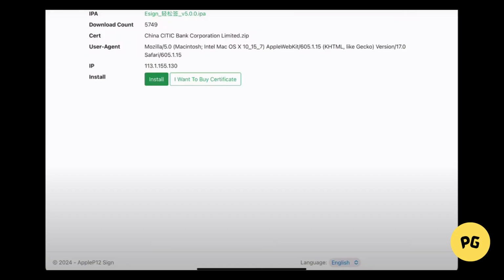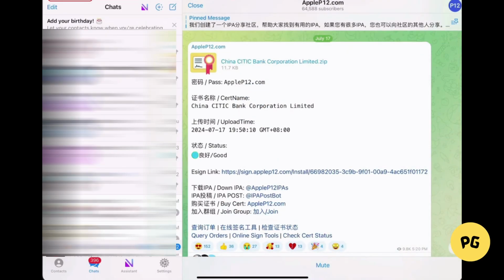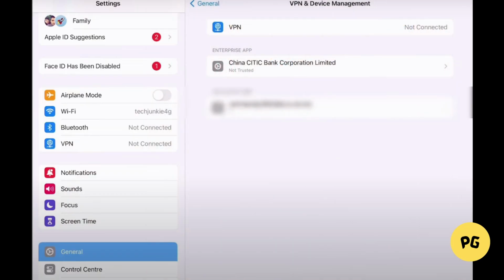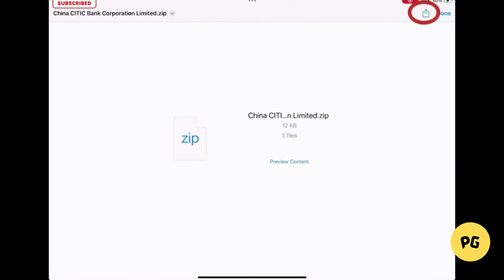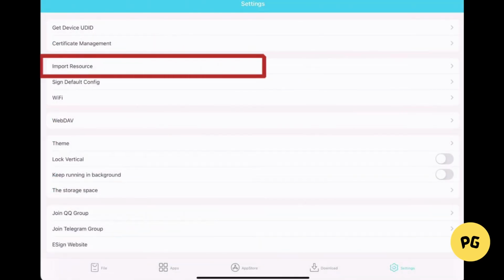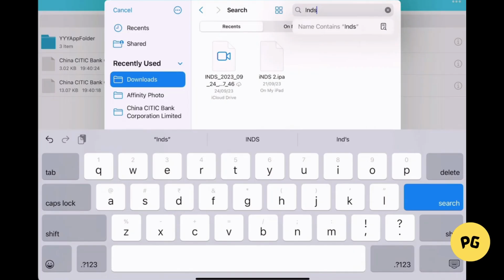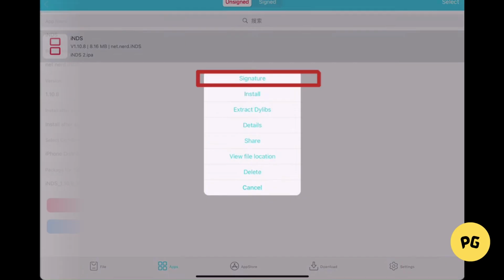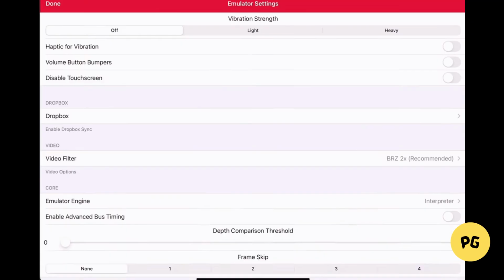How To Install ESign On iPhone In iOS (Complete Guide)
How To Install ESign On iPhone In iOS
Install ESign On iPhone In iOS
How To Install IPA On iPhone In iOS